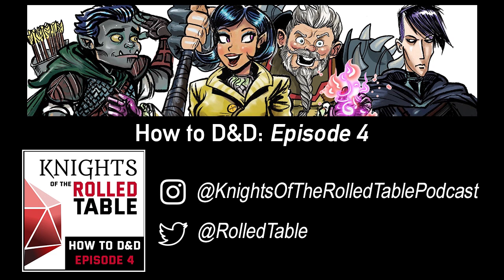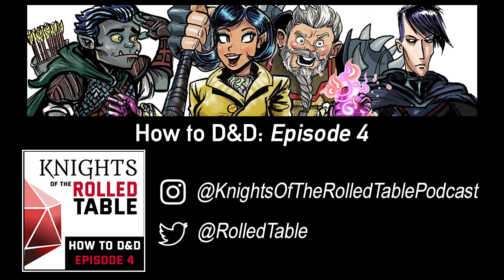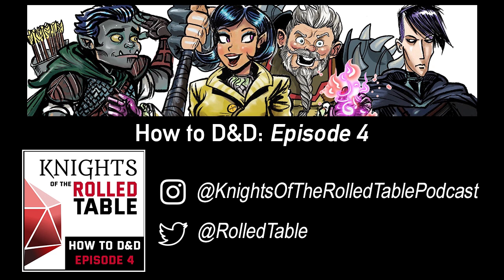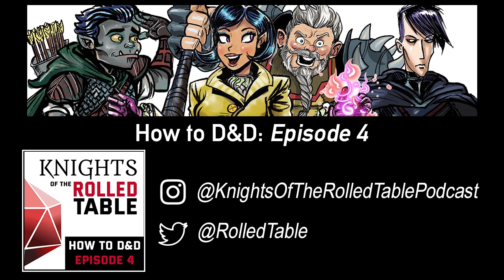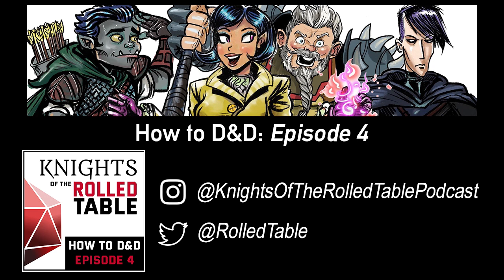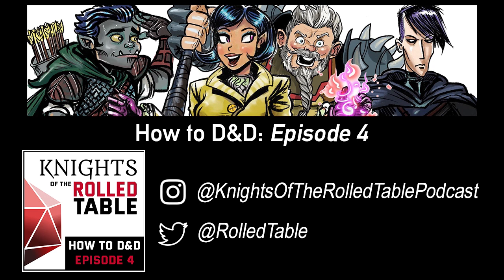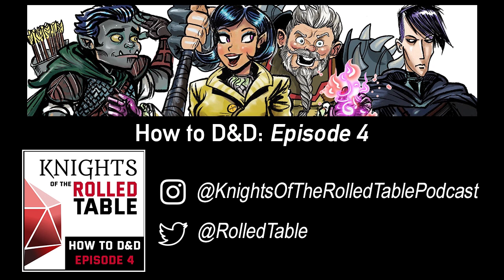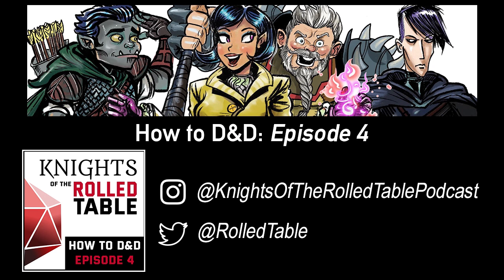How to D&D 4: Knights of the Rolled Table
The conclusion to our how to D&D series.  We give some tips for introducing new players and take Jessica through the character creation process.  Featuring Jessica Burtness, Jen Crespo, Weston Gardner, and Zach Stones. Episode 4 of 4 in this mini arc.

Knights on Instagram: @knightsoftherolledtablepodcast featuring original art, character info, DM tips and more!

Listen to Knights of the Rolled Table on Apple Podcasts, Podbean, Stitcher, and anywhere else you get pods.

Theme music by Weston Gardner @makemyanthem

Original Character Art by Chris Daily @dailyToonsRPG